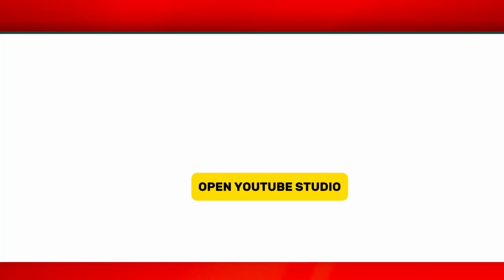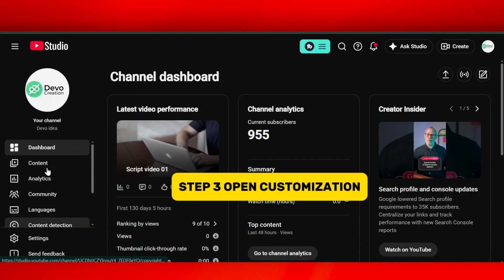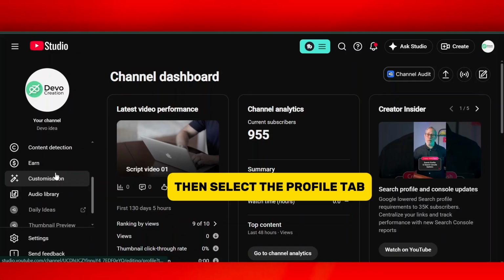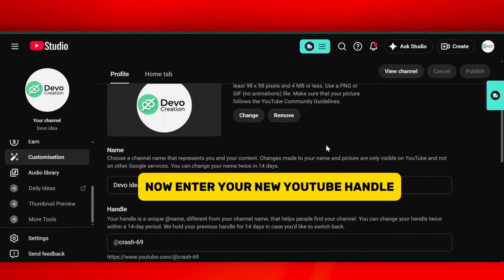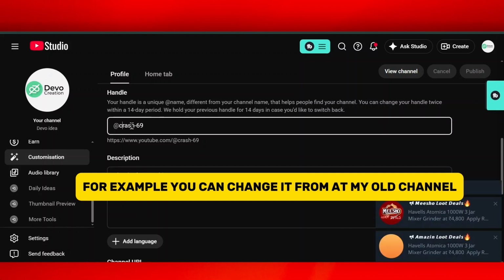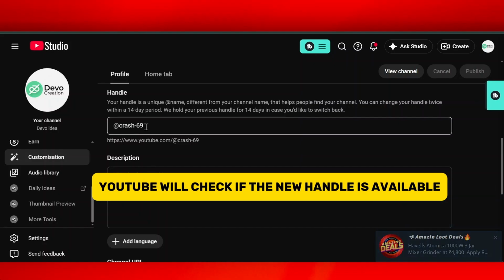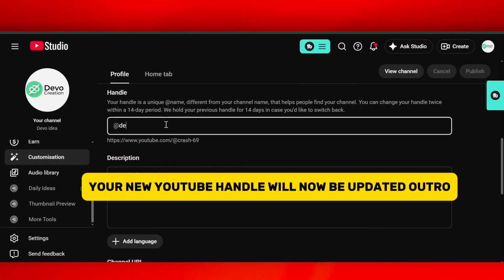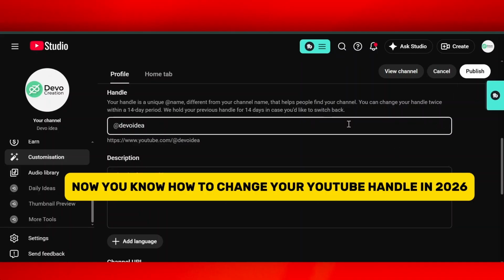How to Change Your YouTube Handle (2026) | Easy Step-by-Step Guide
Want to change your YouTube handle in 2026? In this easy step-by-step tutorial, I’ll show you exactly how to change your YouTube @handle using YouTube Studio.

Your YouTube handle is the unique @name that helps people find and mention your channel.

In this video, you’ll learn:

✅ How to find your YouTube handle
✅ How to change your YouTube @handle
✅ How to edit your handle in YouTube Studio
✅ How to choose a new YouTube handle
✅ How to save and publish your new handle

This tutorial is simple and beginner-friendly. Follow each step carefully to change your YouTube handle quickly.